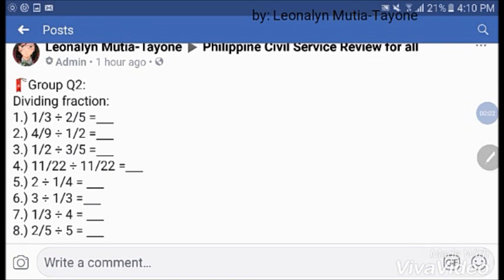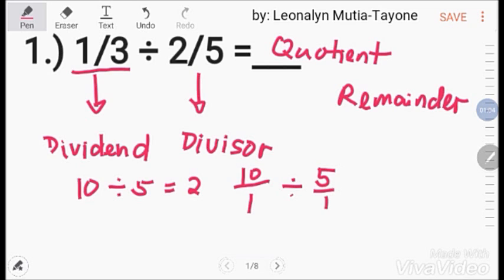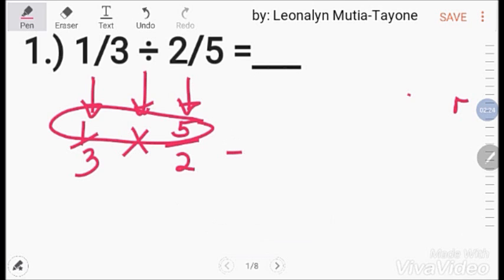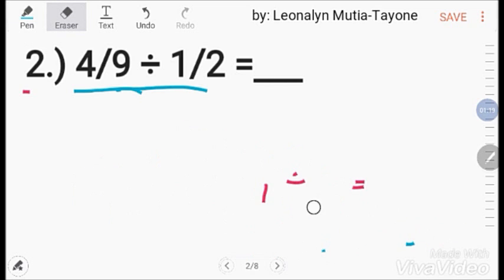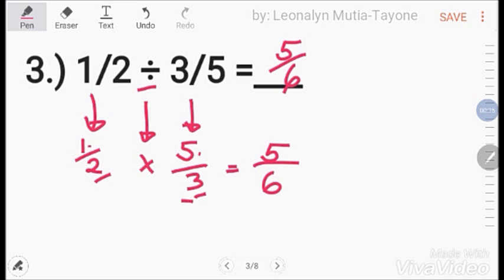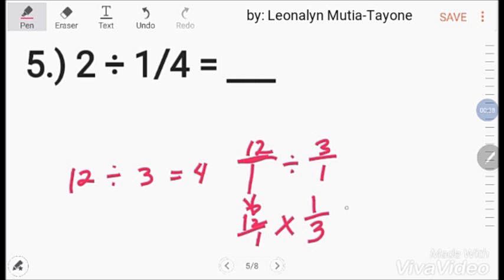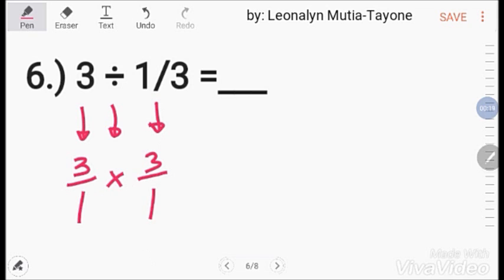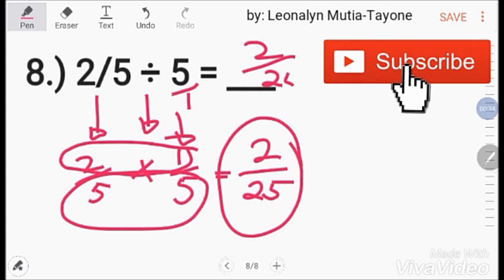How to DIVIDE FRACTIONS